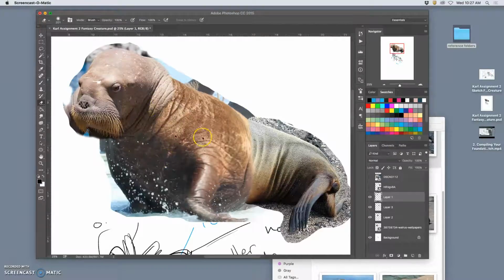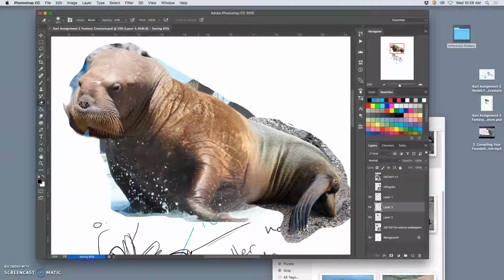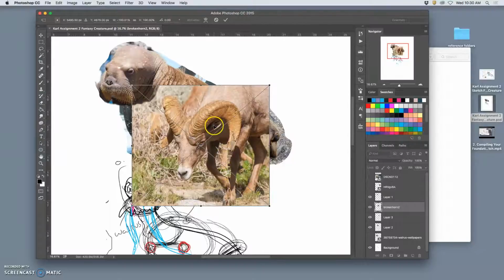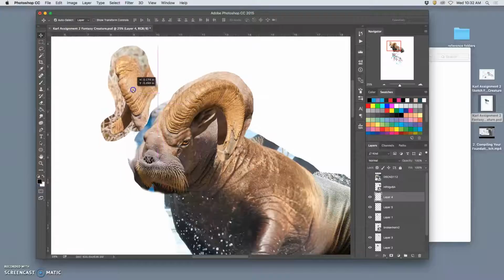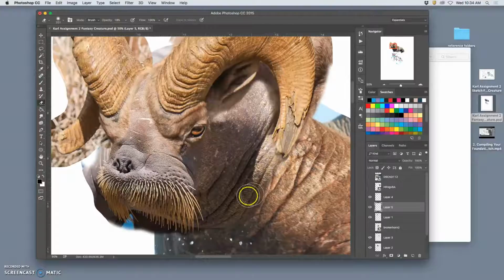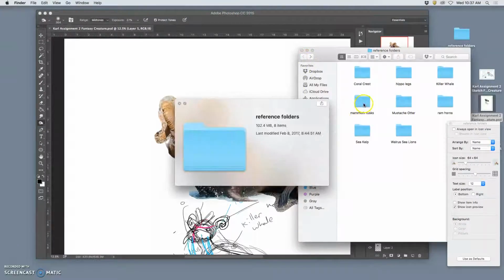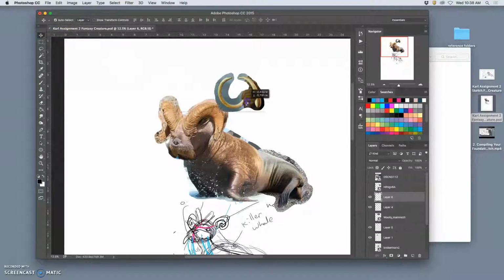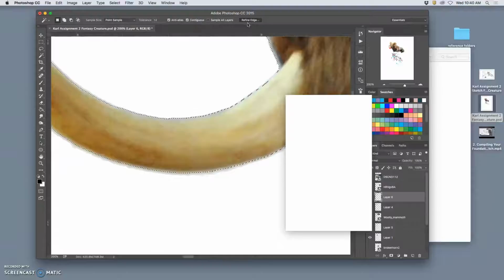3 Adding on Head Details